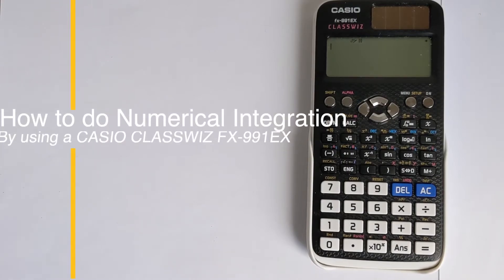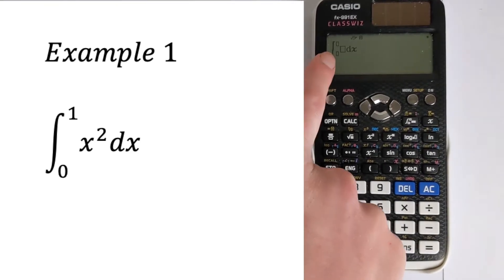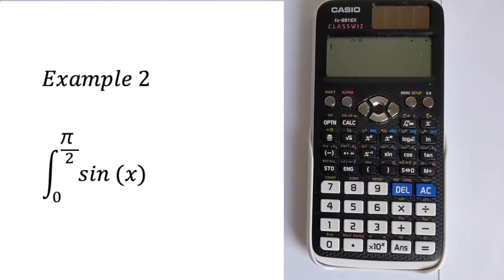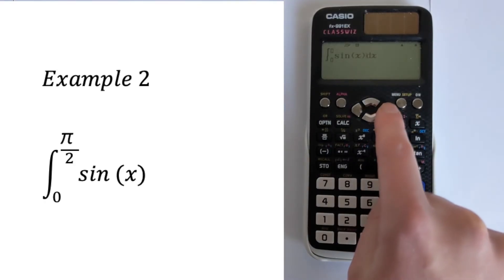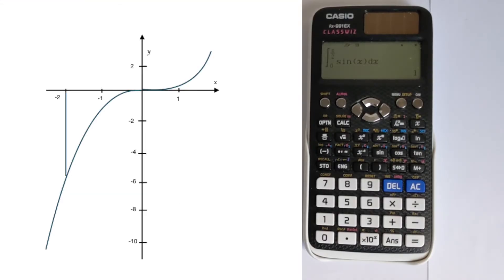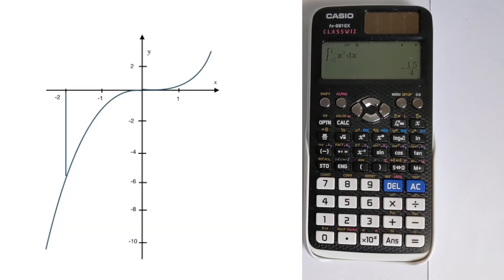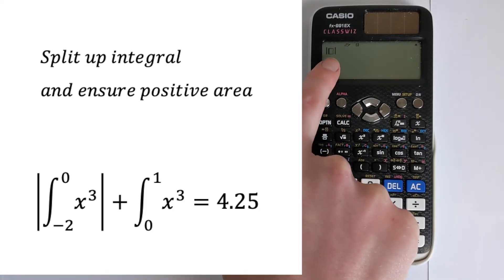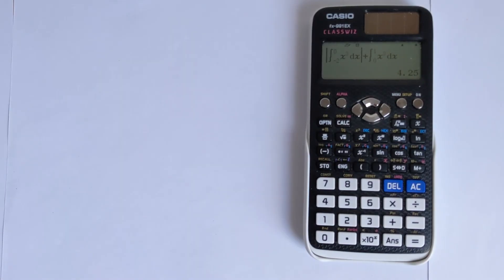Casio Classwiz FX-991EX Integration Tutorial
In this video I will teach you how to do numerical integration using a Casio FX-991EX scientific calculator. I will show you how to integrate basic functions, complex functions and trig integrals.

Note that the calculator can only do definite integration and cannot do indefinite or symbolic integration.